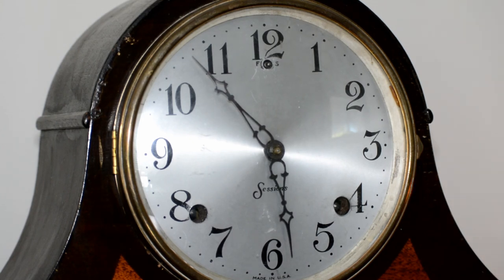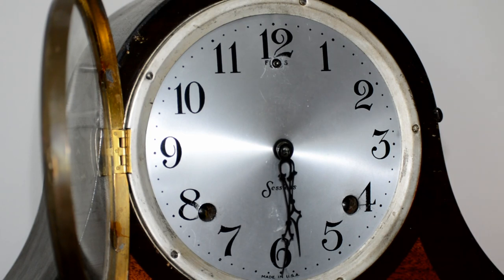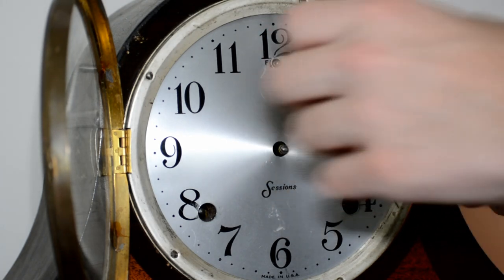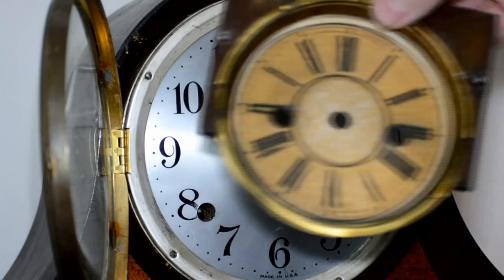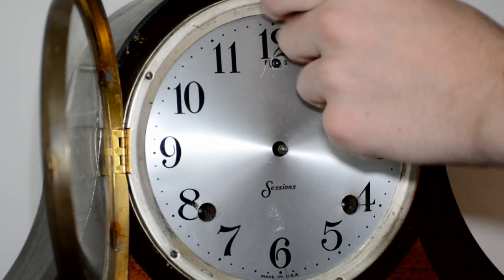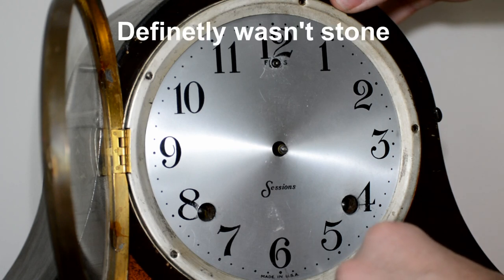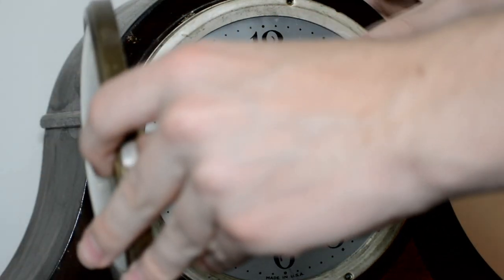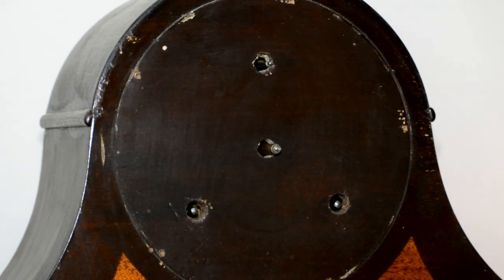Removing a Clock Face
Sessions Berkeley Model